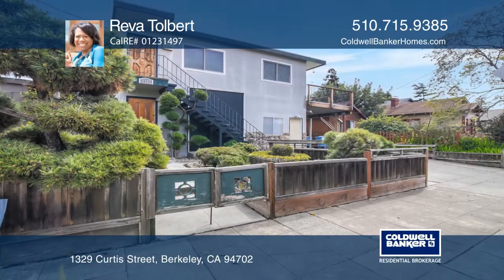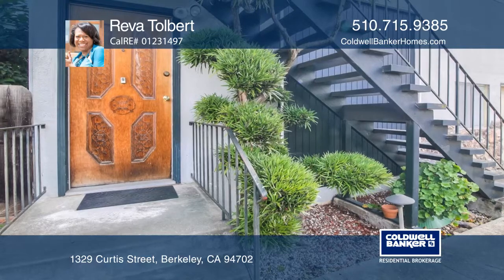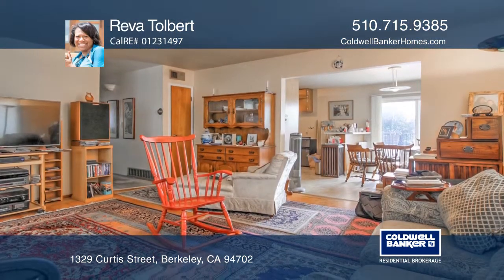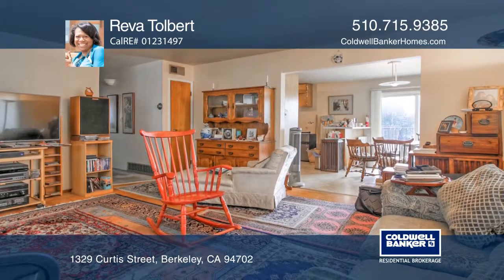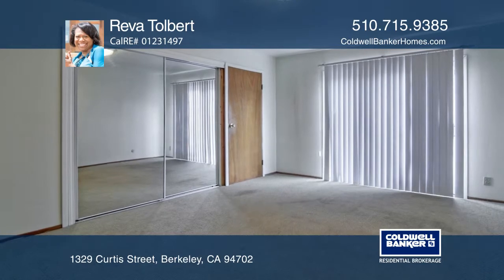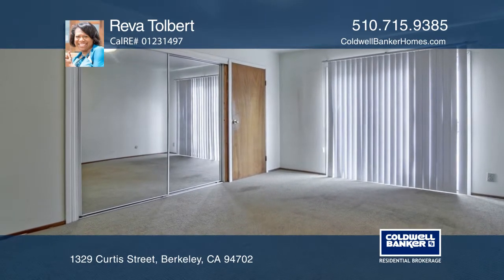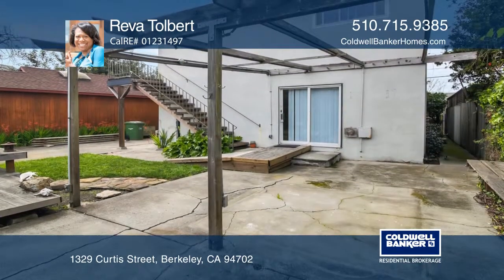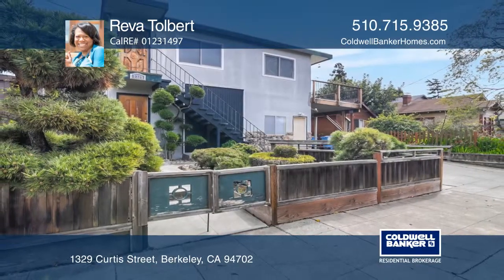1329 Curtis Street Berkeley, CA | ColdwellBankerHomes.com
1329 Curtis Street, Berkeley, CA

This North Berkeley duplex is ideal for a multi-generational family or owner-occupied investment.The 3 bedroom, 2 bath upstairs unit features spacious living areas, including a generous eat-in kitchen with a breakfast bar and built-in pantry. Sliding doors open to a concrete balcony with stairs lead